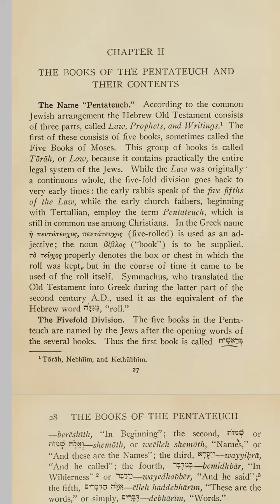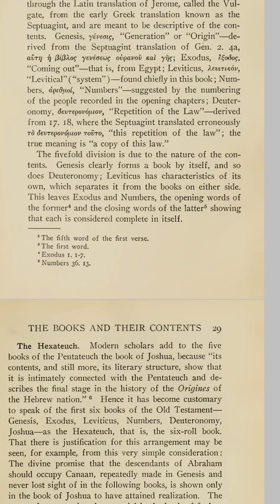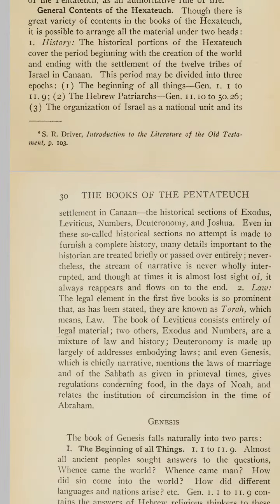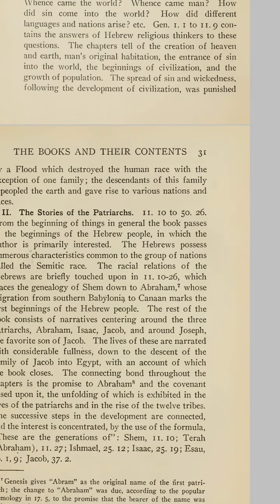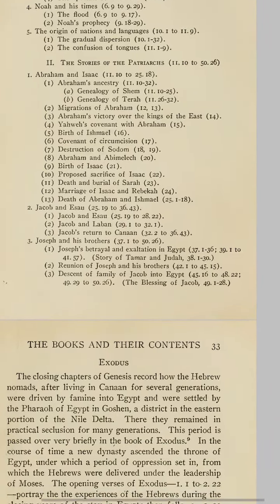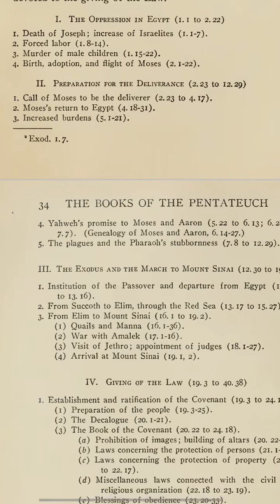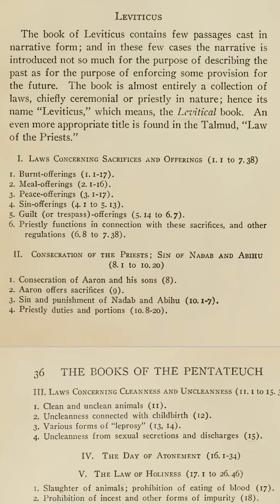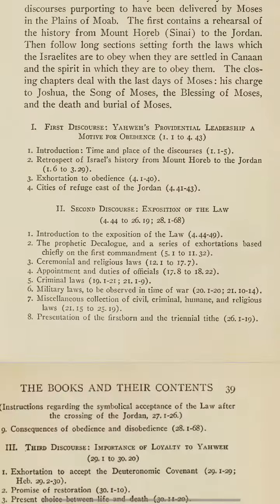The Books of the Pentateuch Ch.2...I am done with this for now.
Educational Purposes